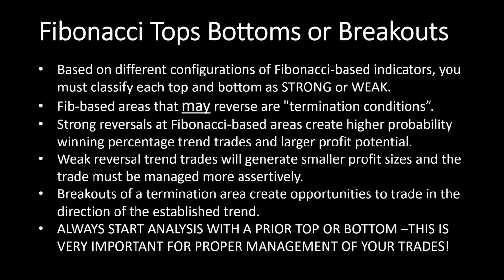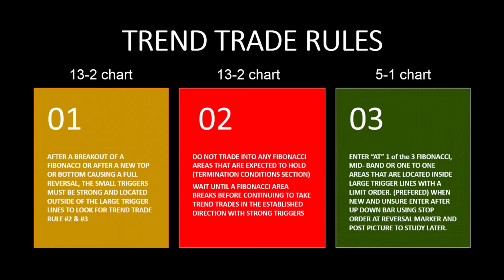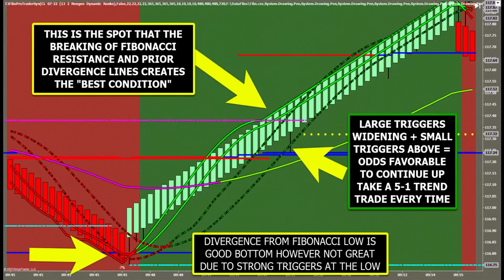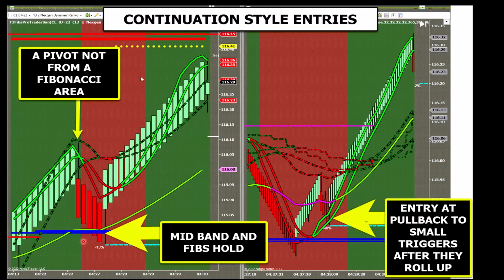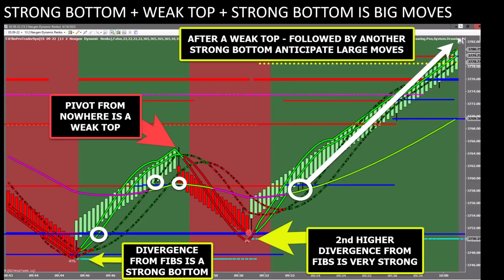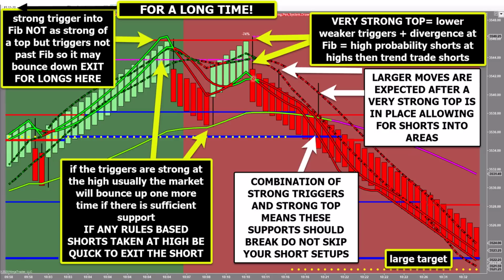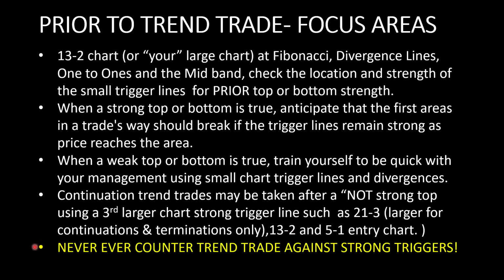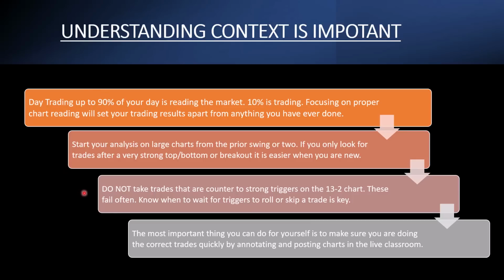Nexgen Software Services Tops and Bottoms Fibonacci Analysis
Accurately reading and trading Nexgen's Fibonacci areas starts with the Tops and Bottoms.  Please watch this video for a deep understanding of reading Nexgen's Charts.